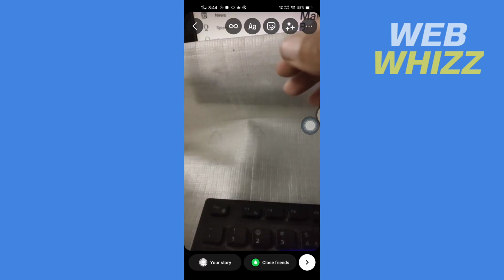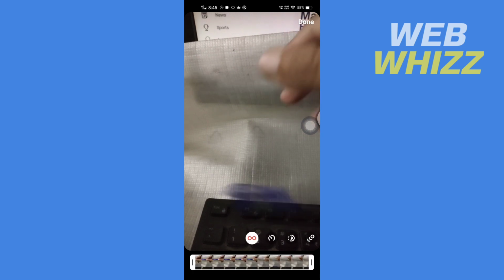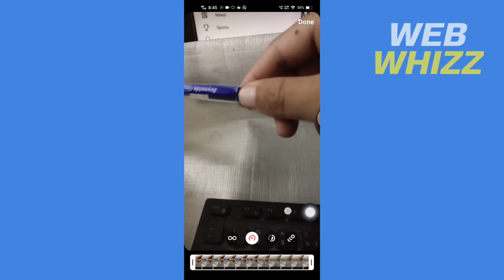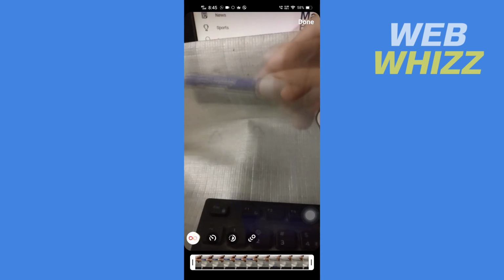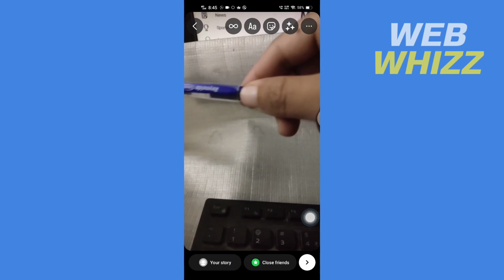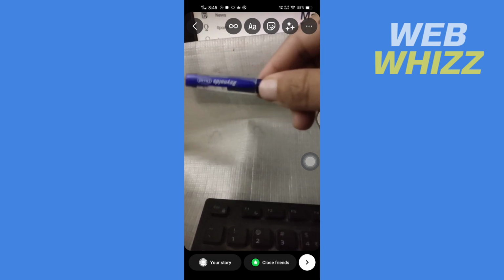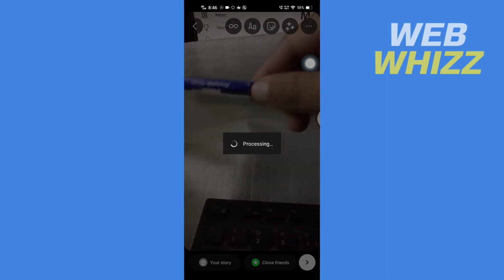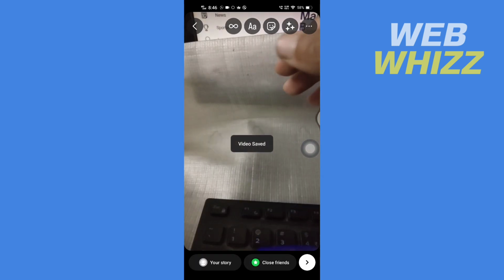How to Make Boomerang on Instagram From Camera Roll Without Any App